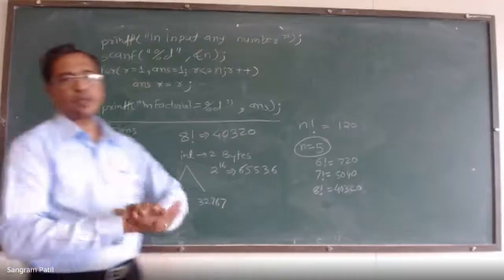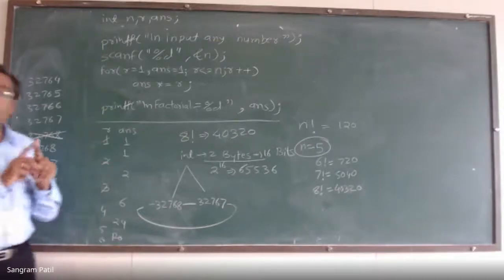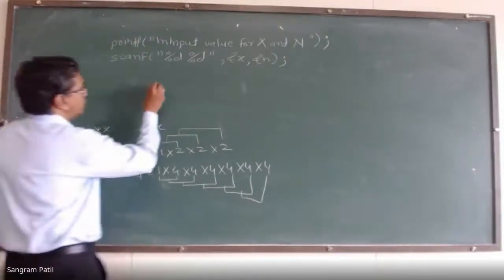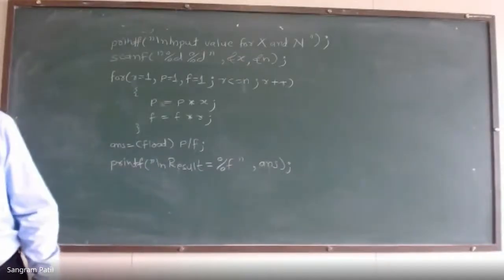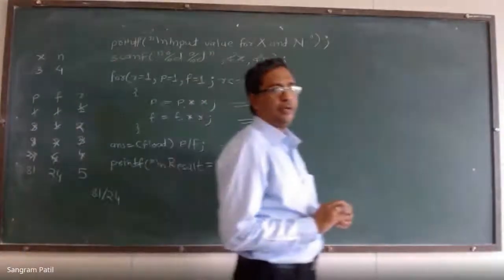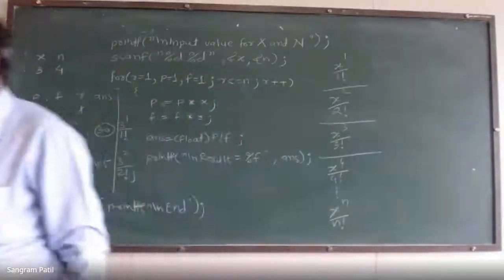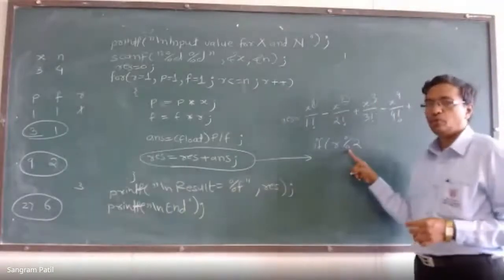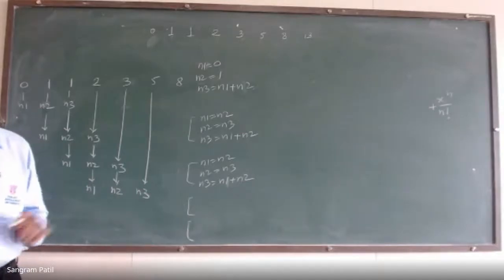C Programming Looping 3